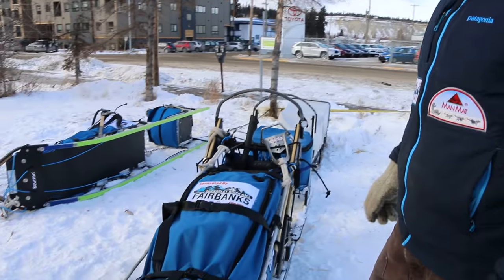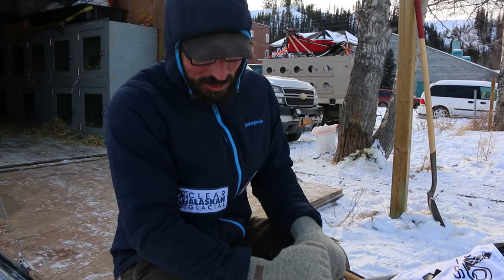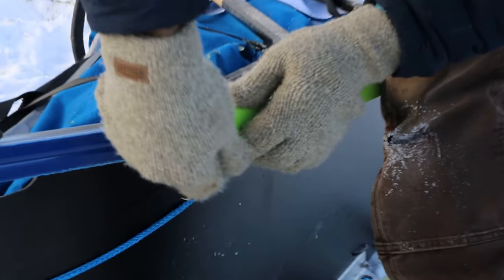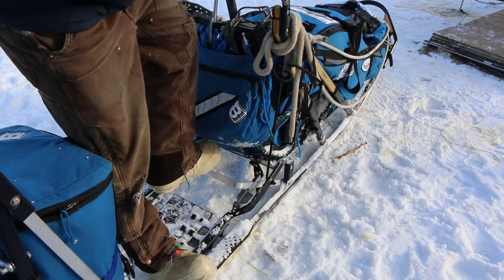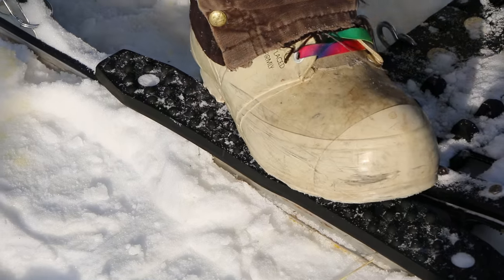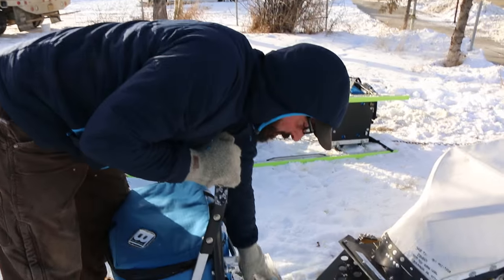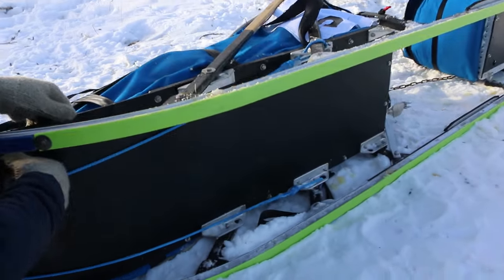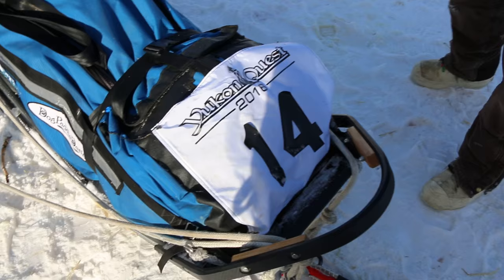The parts of an Iditarod racing sled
Video made for Iditarod Teacher on the Trail program to share with school groups to teach about sled designs and parts.